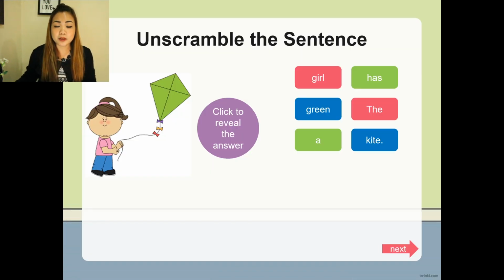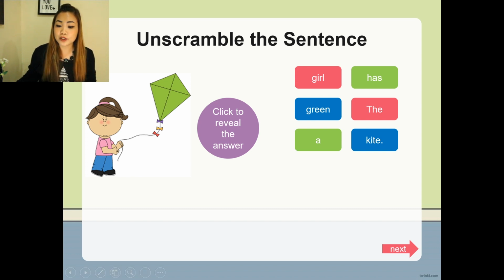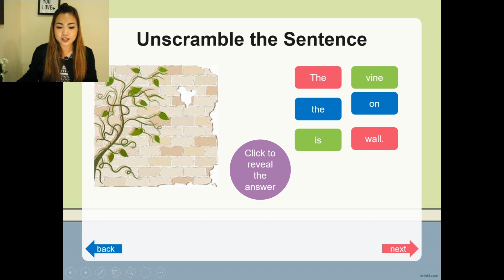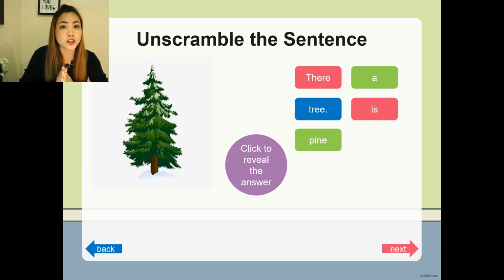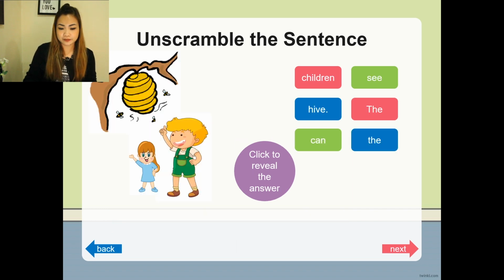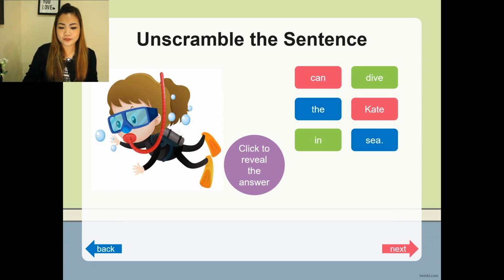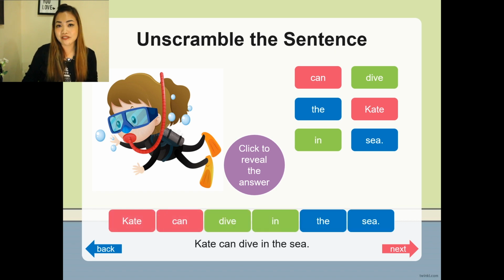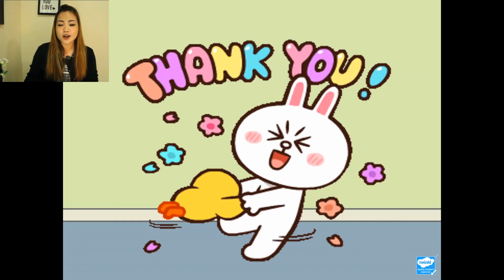Making Sentences for Kindergarten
This video will give an opportunity to the kindergarten students in constructing  sentences.